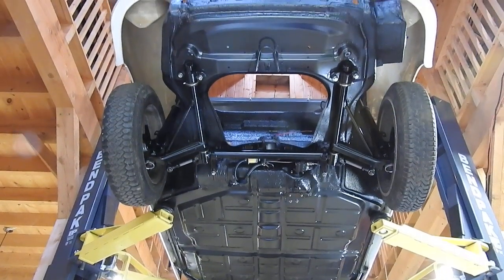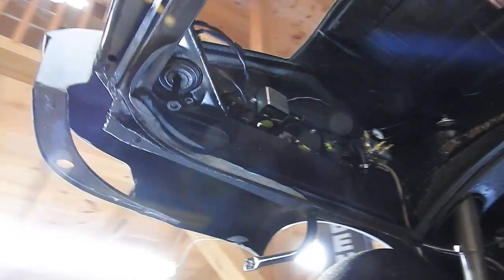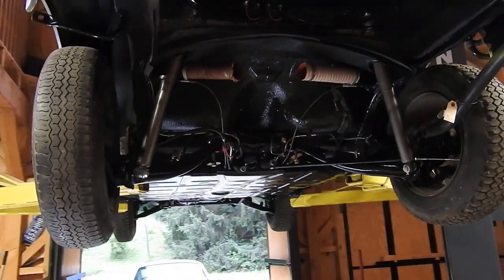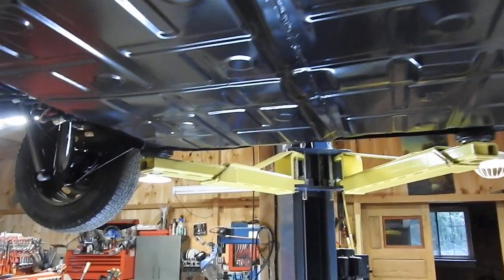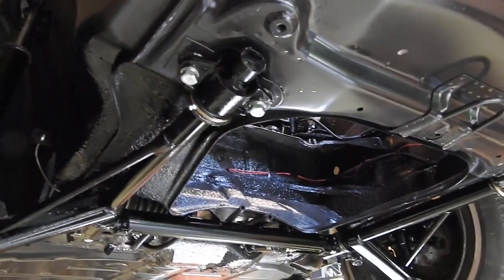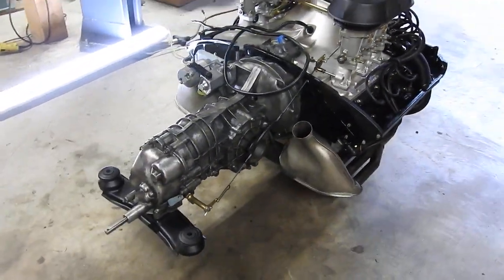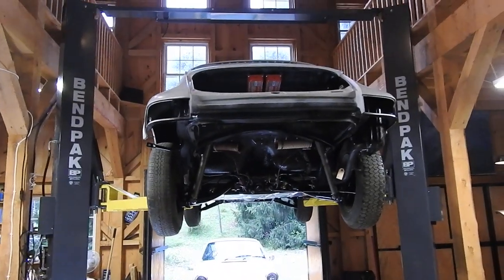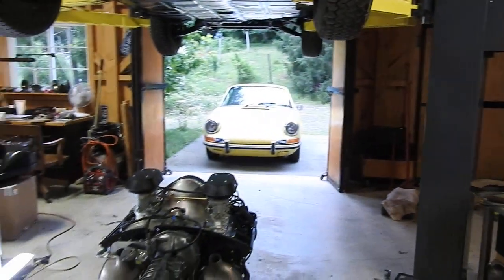1969 Porsche 911 T restoration (now R) part 6 : The turning point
The 2.8 liter twin plug engine is about to be installed.